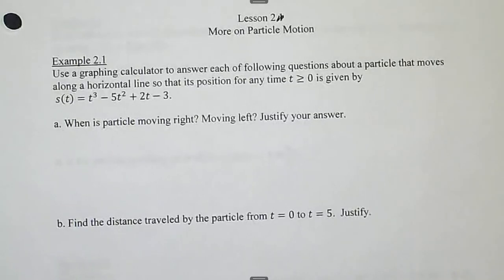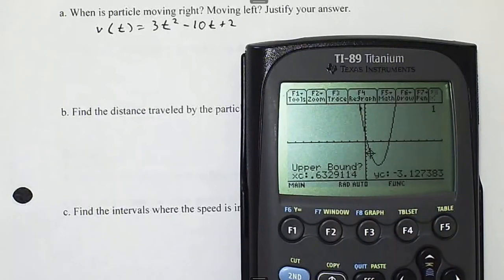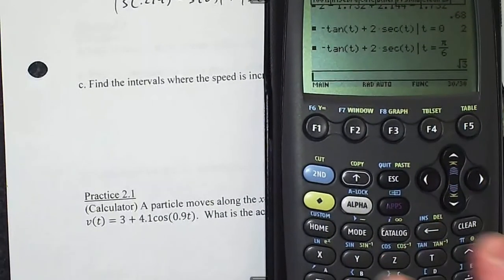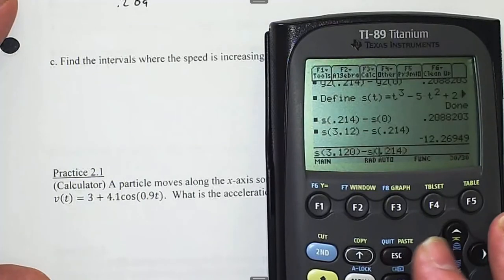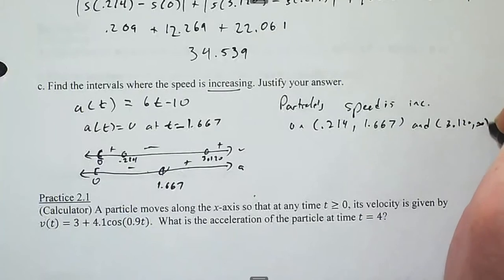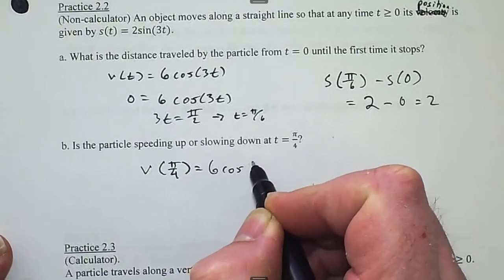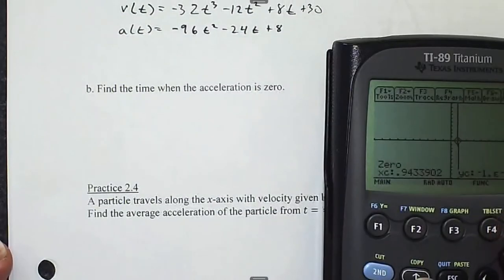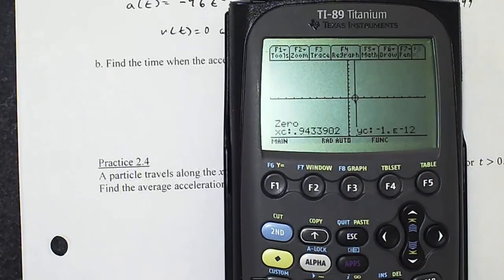Lesson 2 More on Particle Motion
In this video, we continue our exploration of Particle Motion and discuss some techniques for problem solving with a graphing calculator. I use the TI-89